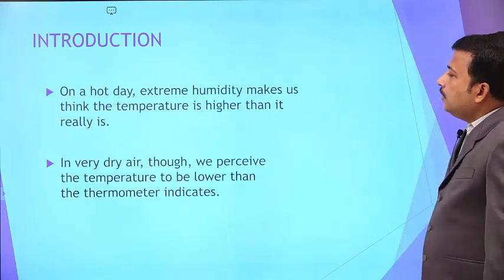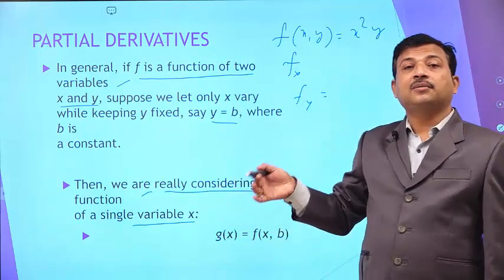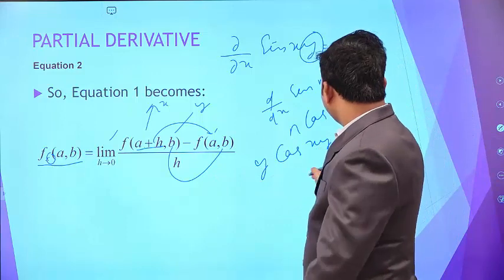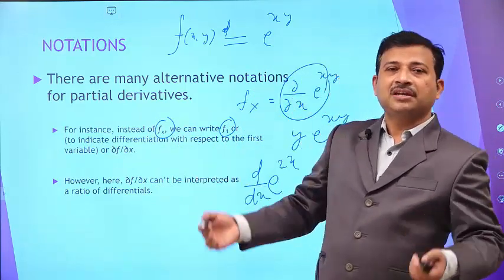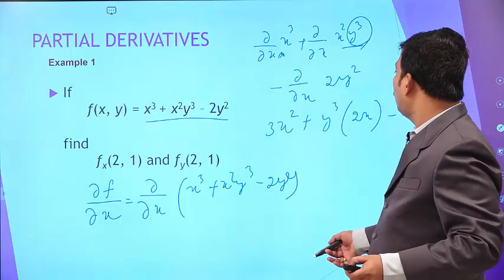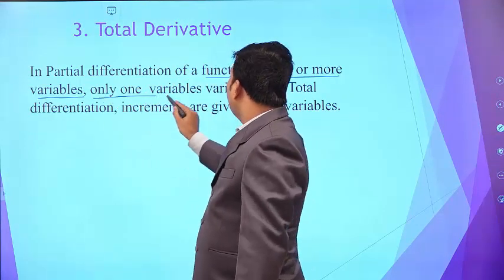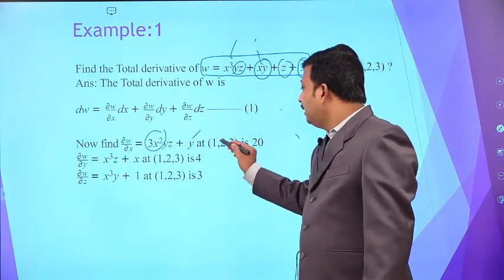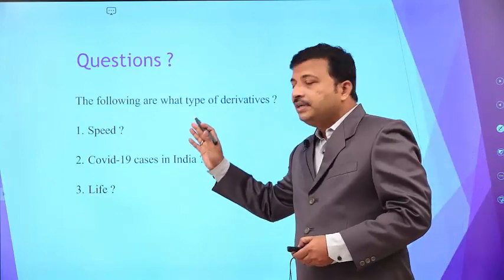BRIDGE COURSE MATHS- 18th Aug 2020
Introduction to Partial derivative with examples and few applications